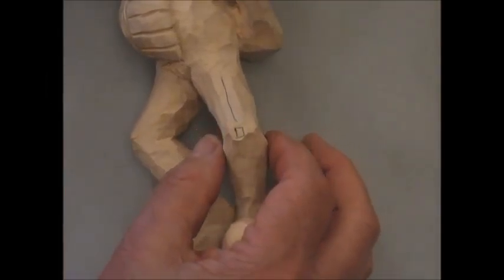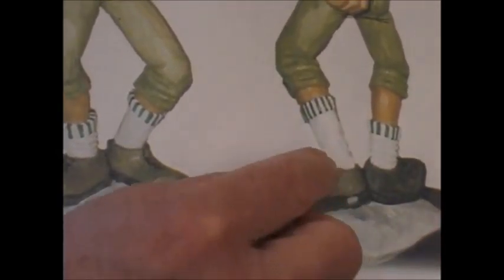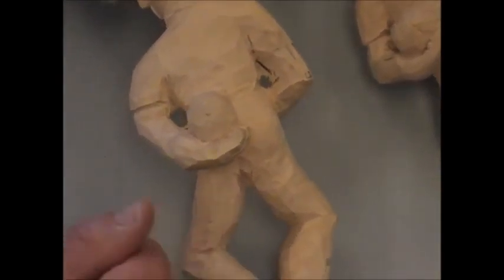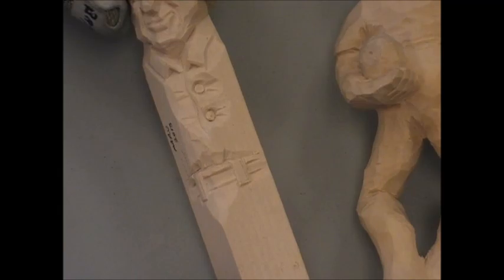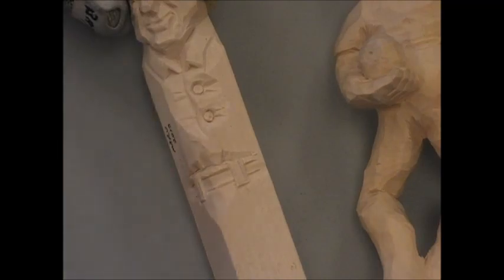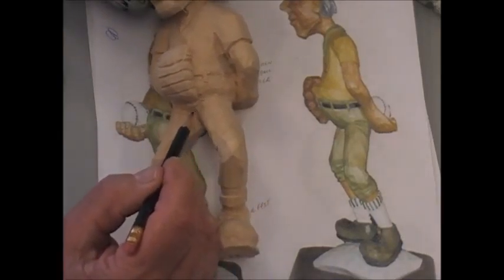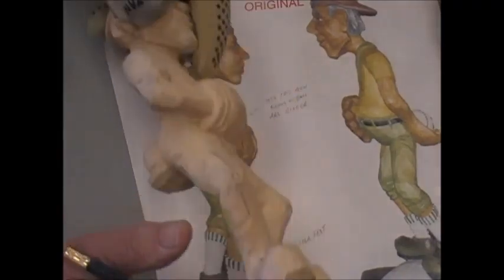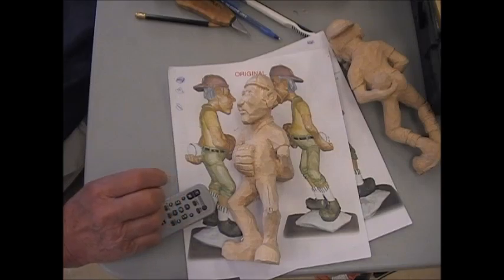Baseball Player Class 10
Oshawa Senior Citizens Caricature Carving class. Baseball Player pattern Class 10. Students started with rough out blank provided by instructor. This is the 10th class students will continue by adding detail to their carving.